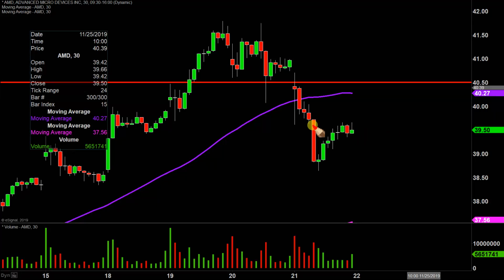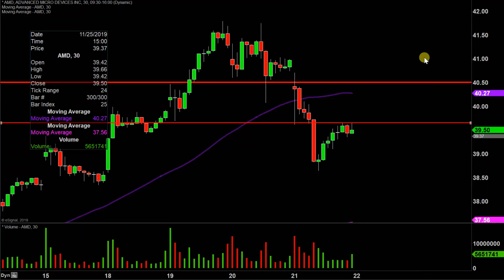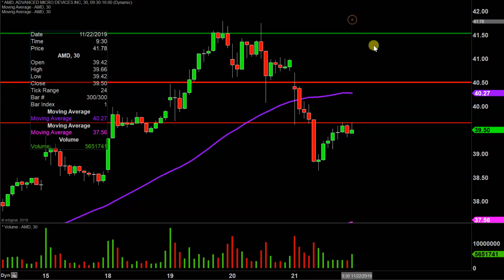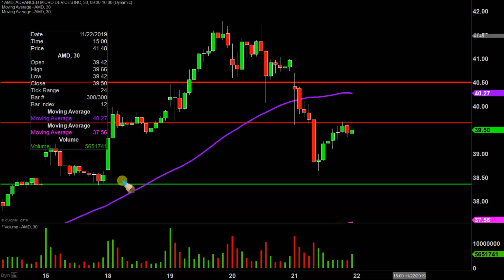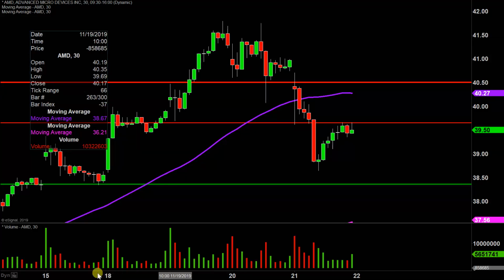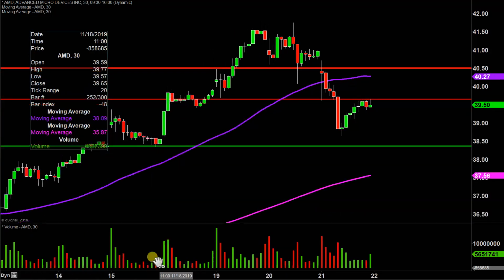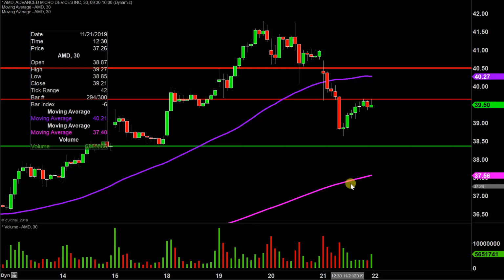Advanced Micro Devices - AMD Stock Chart Technical Analysis for 11-21-19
Learn how to read stock charts and identify technical patterns as ClayTrader does a quick stock chart review on Advanced Micro Devices (AMD).